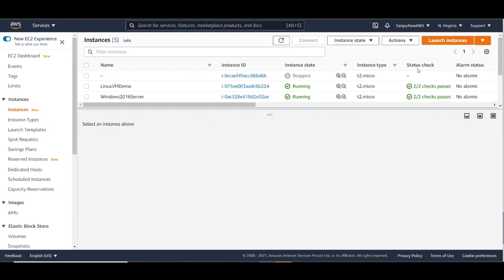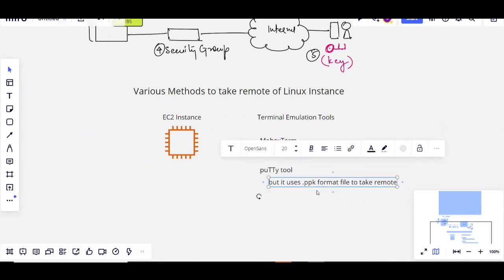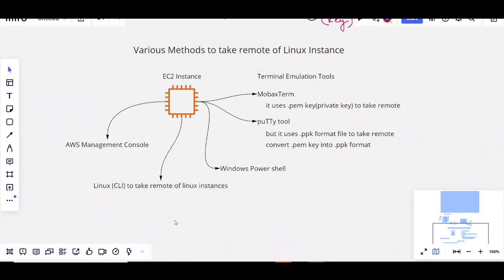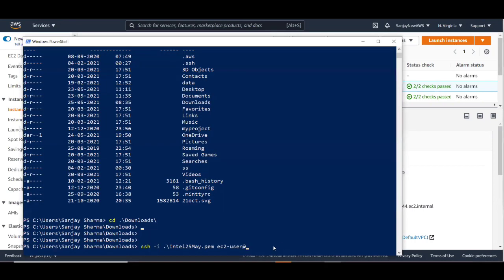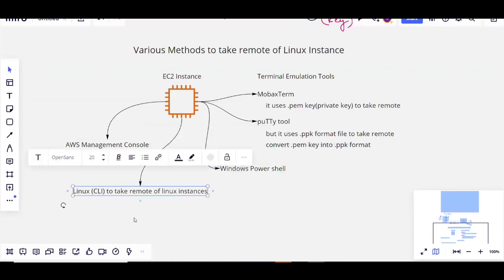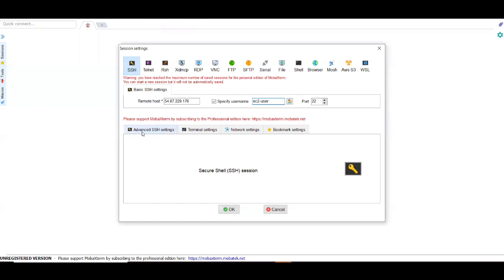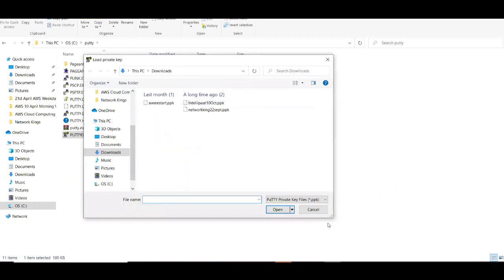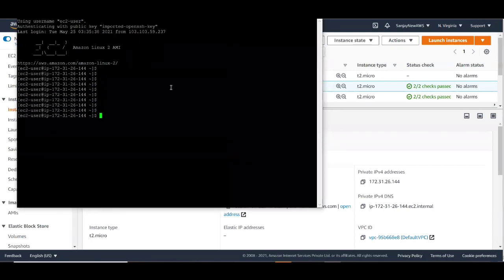6 different ways to launch virtual machine | setting up linux virtual machine on windows 10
6 different ways to launch virtual machine | different ways to launch linux virtual machine

setting up linux virtual machine on windows 10
How to launch EC2 Instance? | Launch Linux EC2 Instance | how to launch virtual machine |

ec2 tutorial for beginners
ec2 instance creation steps
how to set up ec2 instance
what is ec2 instance
ec2 tutorial
amazon web services
aws simplilearn
simplilearn

windows virtual machine in aws?
how to launch windows virtual machine in aws?
how to create windows virtual machine in aws?
how to launch windows ec2 instance in aws?
how to create windows ec2 instance in aws?
howtolaunchwindowsvirtualmachineinaws
howtocreatewindowsvirtualmachineinaws
howtolaunchwindowsec2instanceinaws
howtocreatewindowsec2instanceinaws
howtocreatevirtualmachine
ec2 tutorial
amazon web services
aws simplilearn
simplilearn
aws s3, aws services, aws solution architect,
aws training, aws training for beginners,
aws how to get a job, job, scholarship,
latest jobs, jobs, latest jobs notification,
latest job notifications ,Work from home,
Work from home jobs, Part time jobs,
Part time work, jobs, Jobs for freshers,
Jobs for graduates, Latest jobs 2021,
cloud computing, SEO, Jenkins, Big Data,
deep learning, Salesforce, Technology,
Azure, AWS, data analytics, DevOps